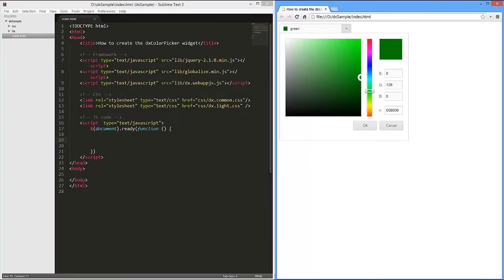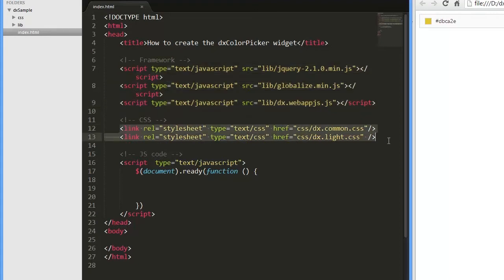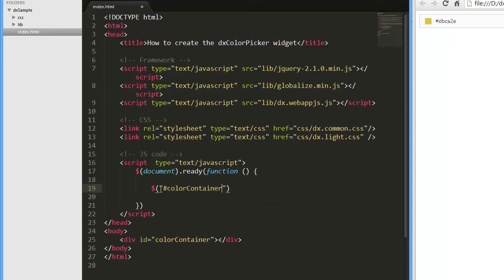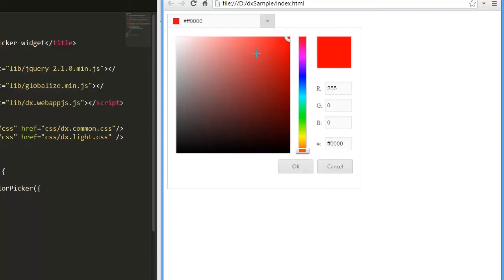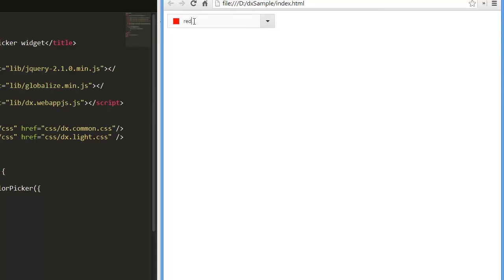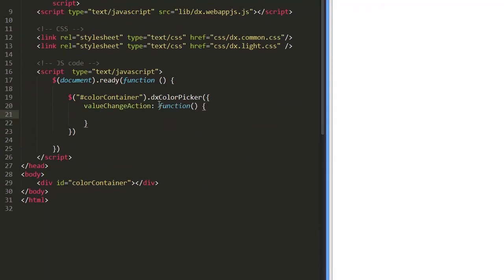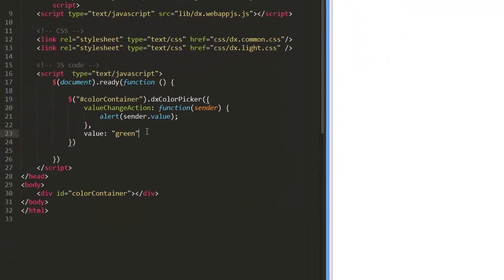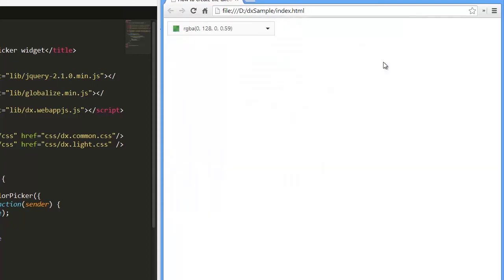DevExpress DevExtreme: HTML5 Color Picker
The dxColorPicker widget allows end-users to select a color from a list. It also supports alpha channel.